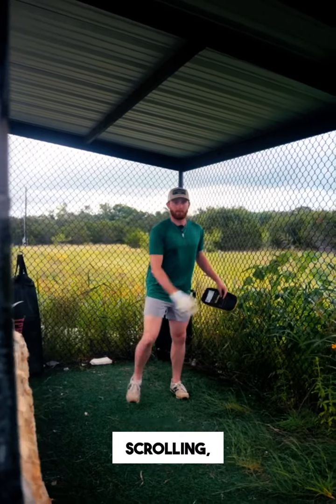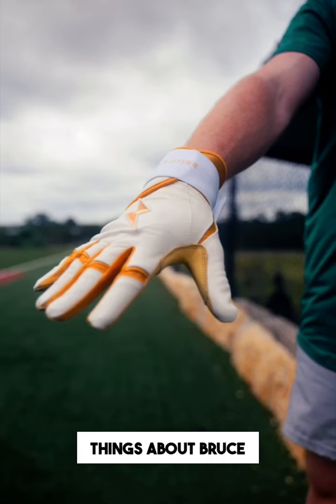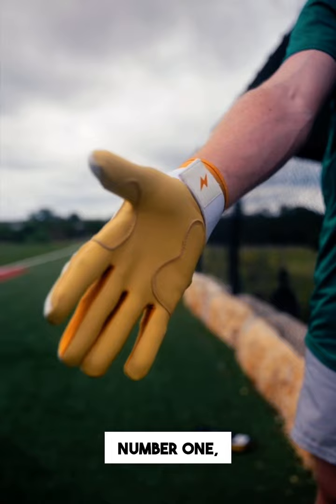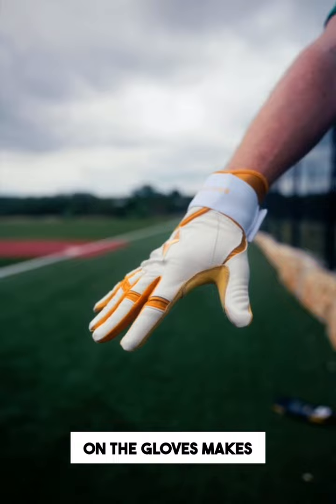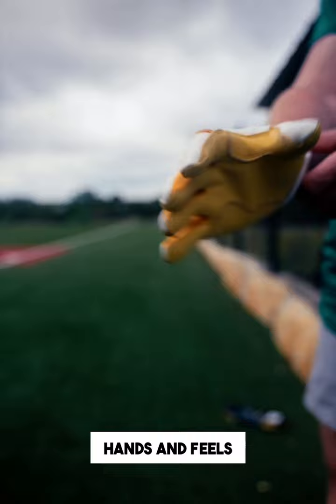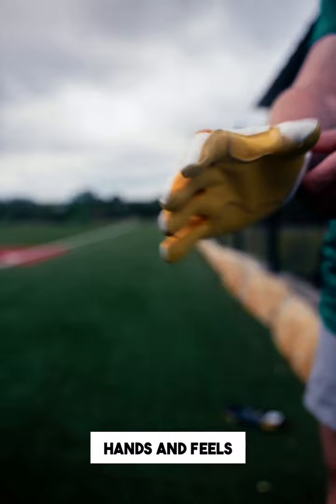3 Reasons College Baseball Player Wears BRUCE BOLT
Three reasons from Alex Cannata as to why he chooses BRUCE BOLT over any other batting glove. Do you agree?

BE BETTER